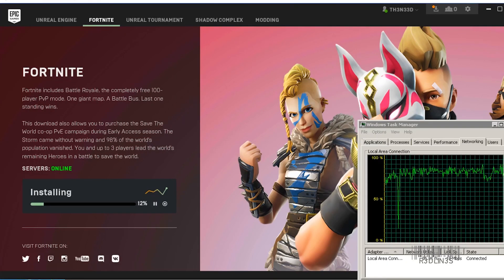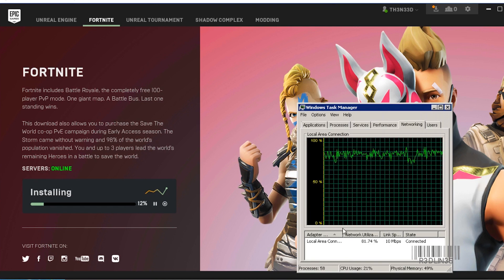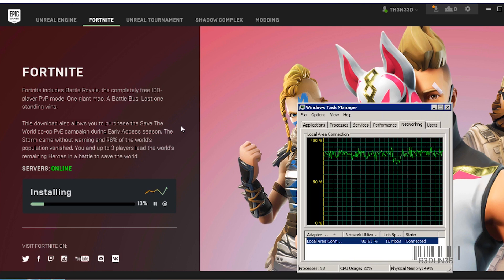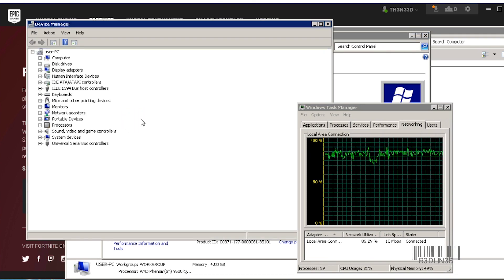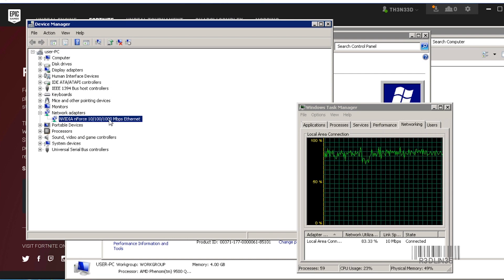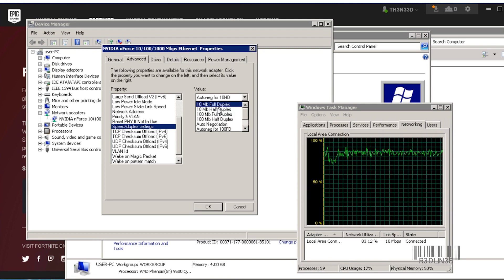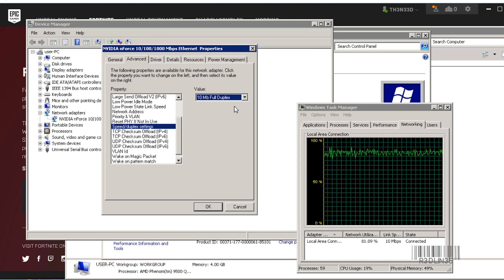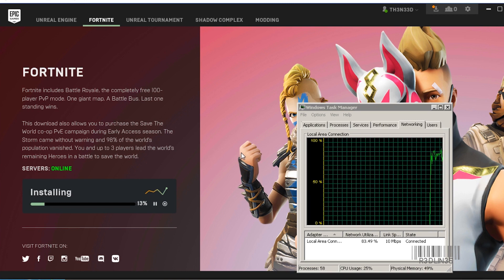Limit Download Speed, Limit Bandwidth Usage in Windows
Limit Download Speed not Faster Download Speed
You can limit your download speed on any download and any program you want with this trick.
By limiting your network connection you can lower your download speed for any download on your computer.